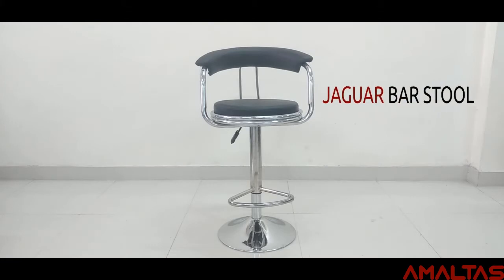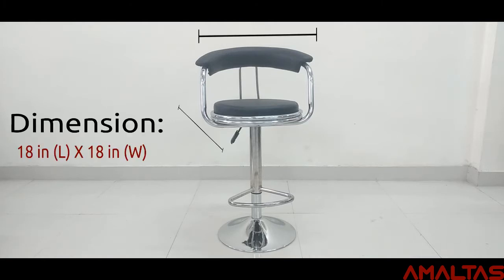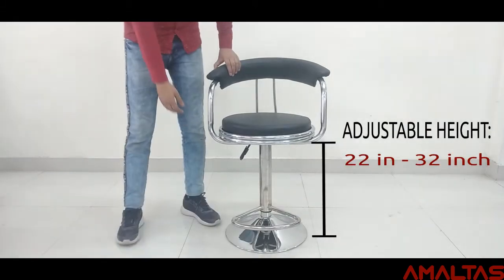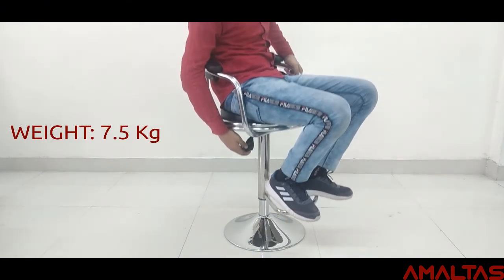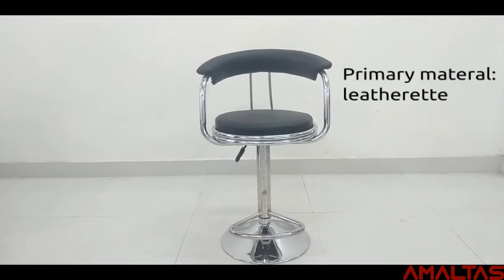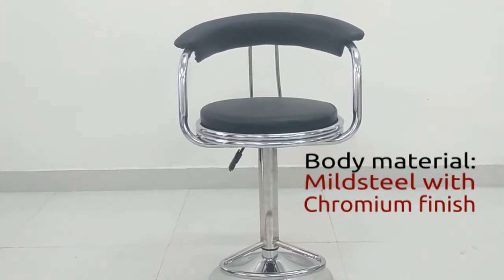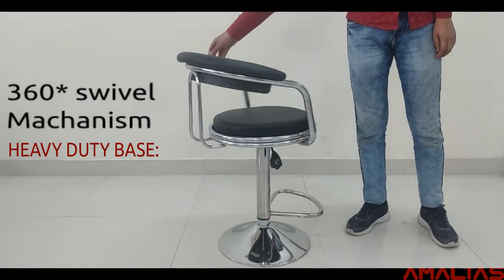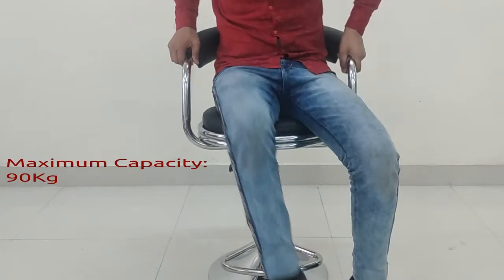Amaltas Jaguar Bar Stool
This barstool is made using the best of materials, be it fabric, frame or gas lift. The stool provides a comfortable seating as the seat has a diameter of 40 centimeters and then there is a gap of 4 centimeters on each side of the seat, thus making it a big enough seat. It has a broad leg which makes the stool stable, it does not fall down while sitting on it. On the base of the stool there is a circular rubber, which makes the grip of the stool better and at the same time, prevents scratches on the floor.

MULTI FUNCTIONAL: The barstool has 360 degree swivel mechanism, it has a powerful gas lift which enables easy up and down movement.

 STRONG: The bar stool has dual pipe at the seating area for additional strength. It has a strong footrest and a stable base.

 NO ASSEMBLY REQUIRED: The barstool comes assembled, you wont need to pick a screwdriver to assemble it. We send it assembled so that there are no hassles at all.